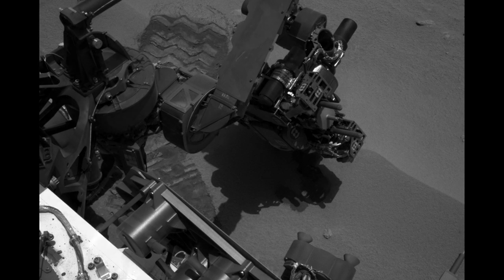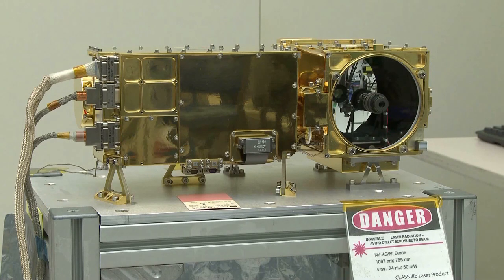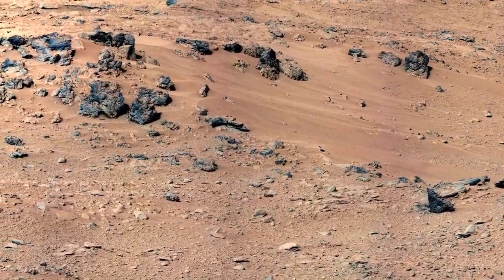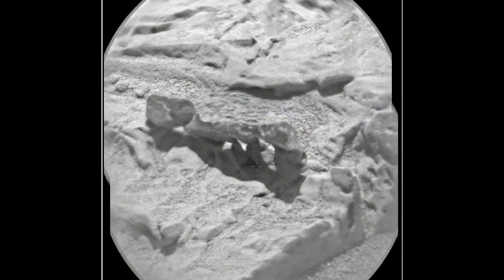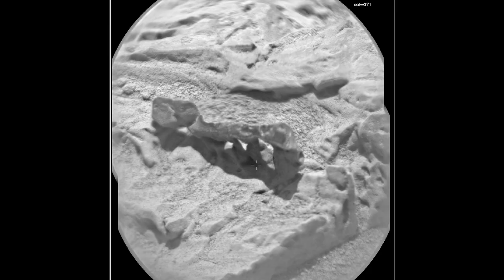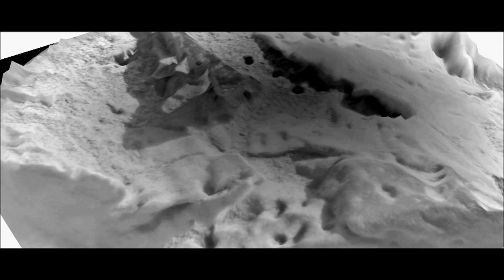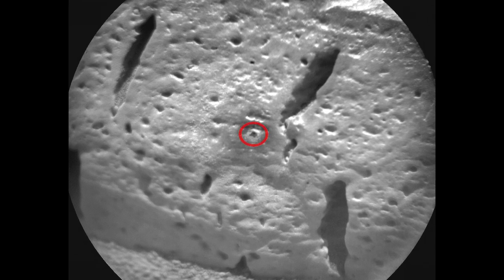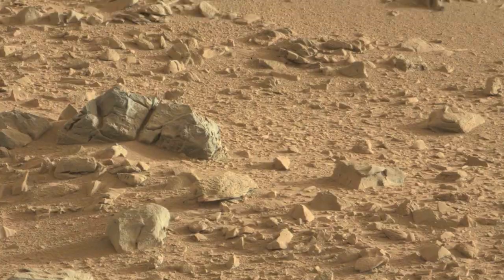Curiosity Blasts Laser at Mars 'Stonehenge' | Video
The ChemCam aboard the rover has already done about 10,000 shots with its laser to study their chemical composition of its targets. Most recently, a small cluster of rocks (that resembles famous rock structure in England) has been fired upon 9 times.